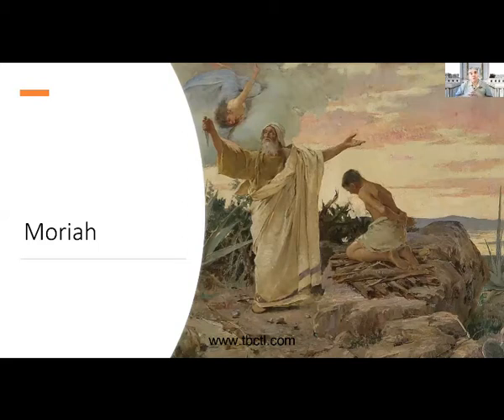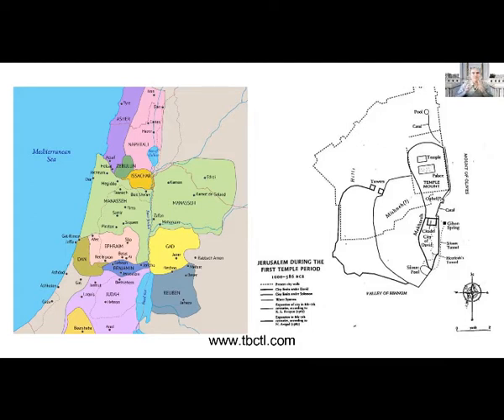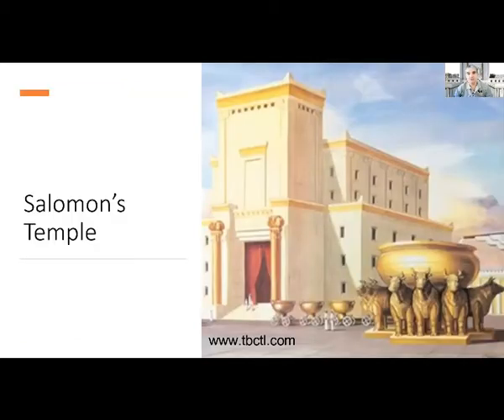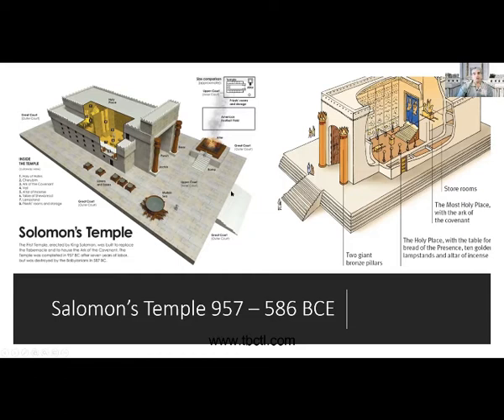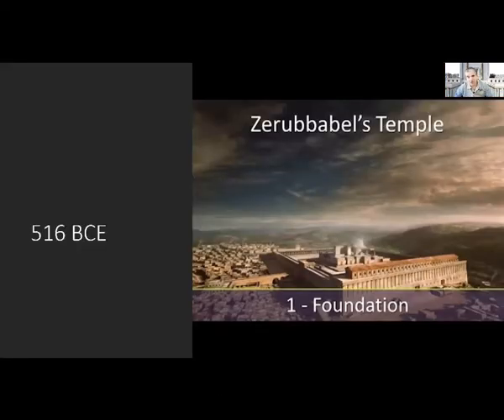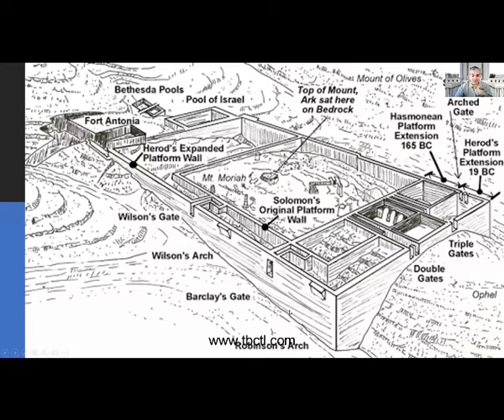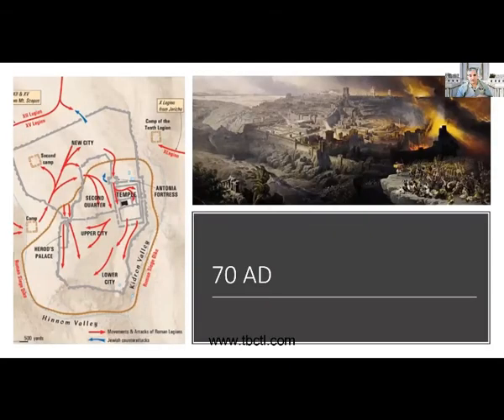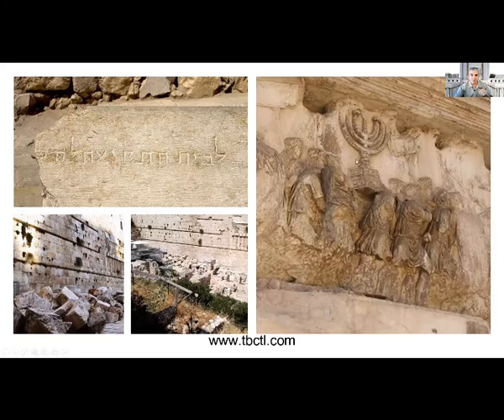Temple mount complex- from Genesis to 70AD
Please join our lecture about the Temple Mt. complex from the time of Abraham to the destruction of the 2nd Temple in the year 70AD